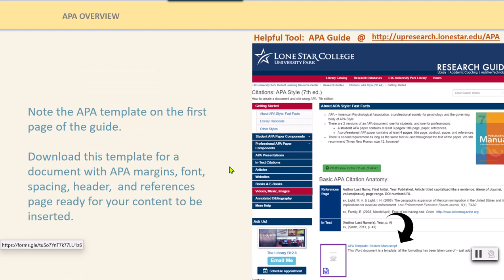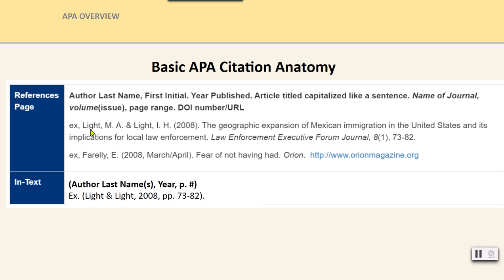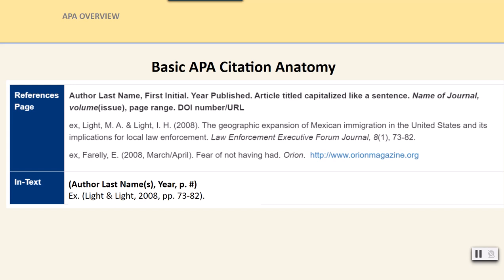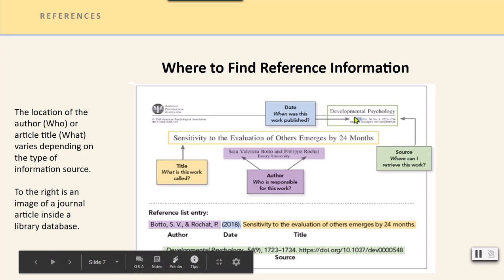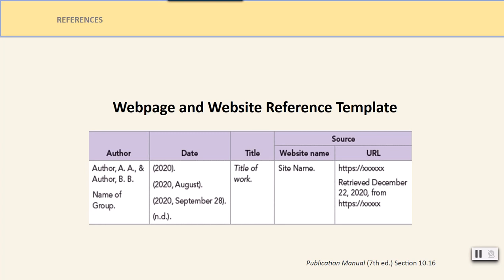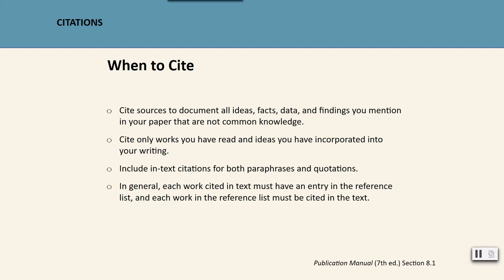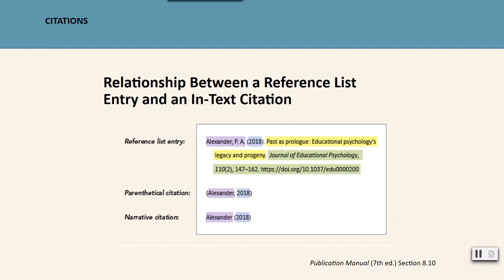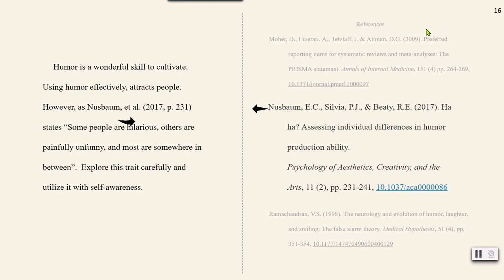4 APA Workshop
This is a brief overview of APA reference and in-text citations. Why, when and how to cite information sources used in your works.